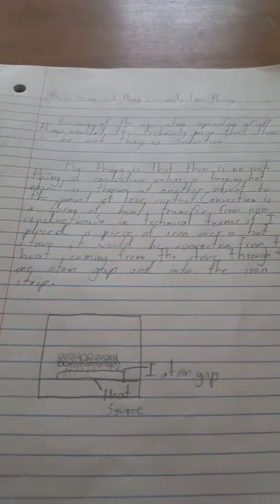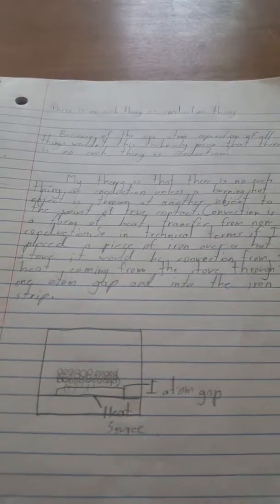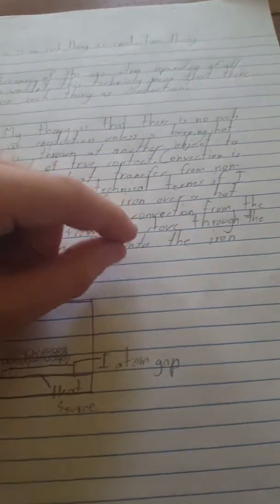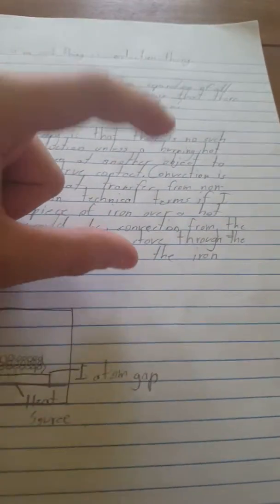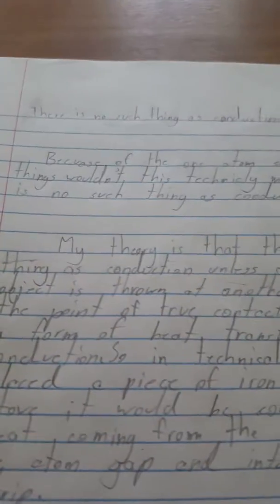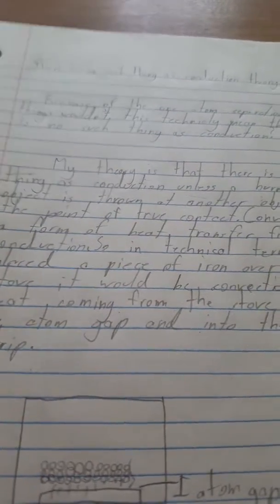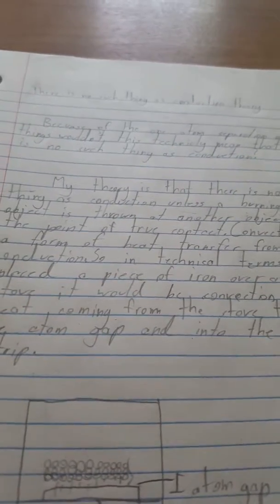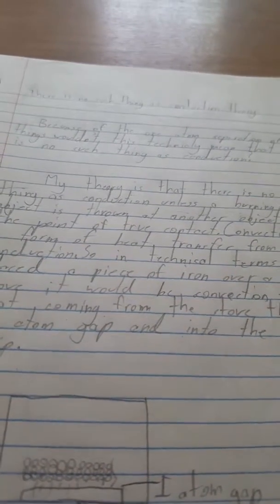Notebook reading 6 convection theory